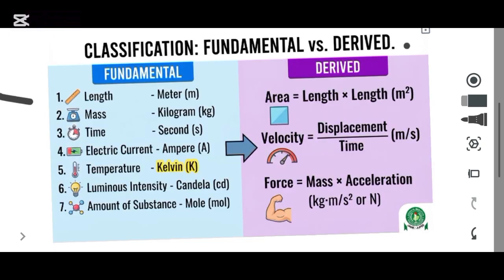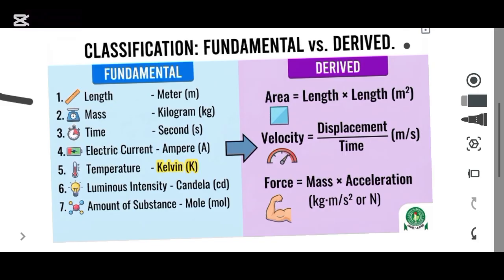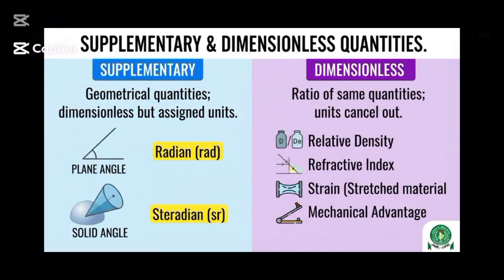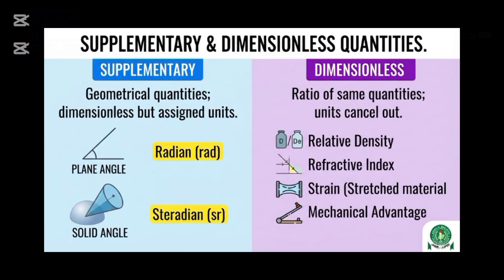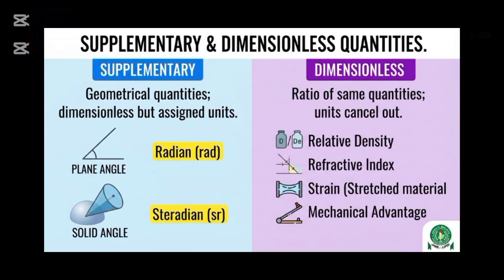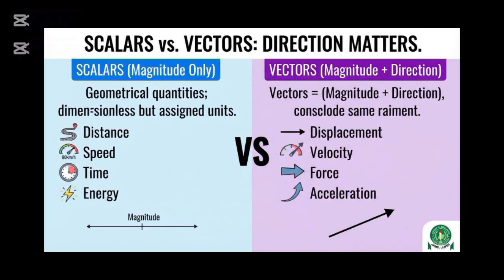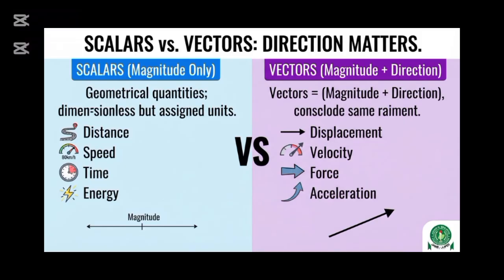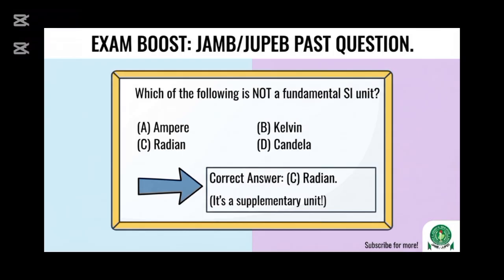Physical Quantity explained /jamb & jupeb rapid review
This is logic lane where we deal with math, physics(quantum, classification & statistical) ,chemistry, concept explanations, calculations, exam preps and so on
     Welcome back scholars this is a  catch on physical quantity and watch till the end an coment doown in the coment section your pain (i meant that topic that is a thorn in your flesh.

jamp physics
jupeb mastery
quick notes